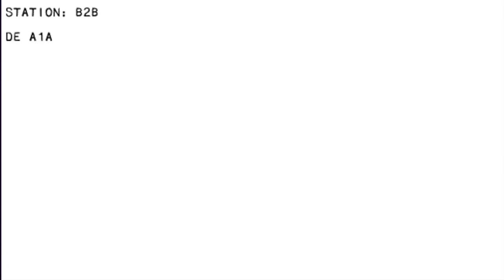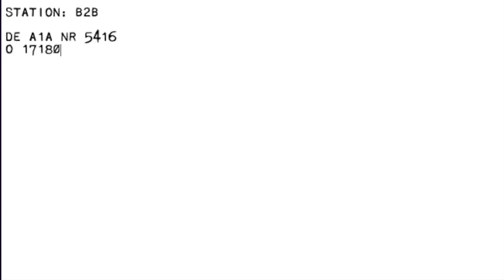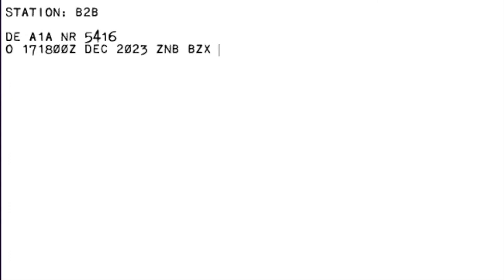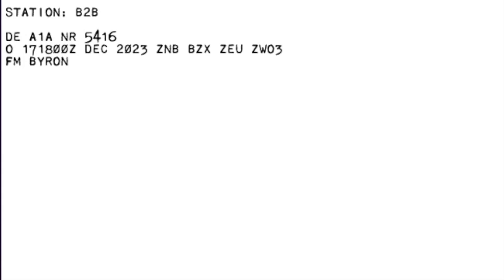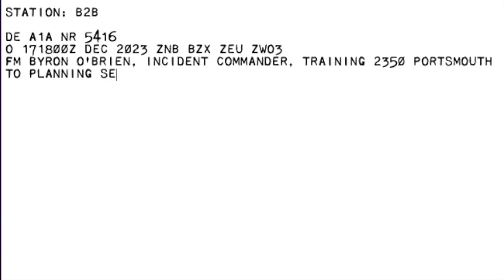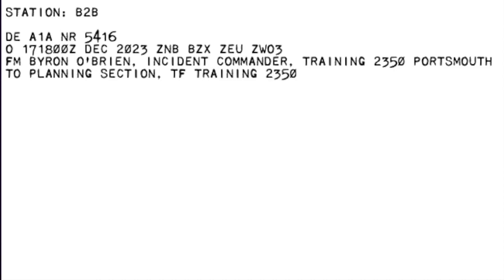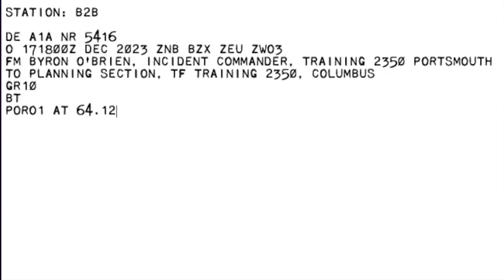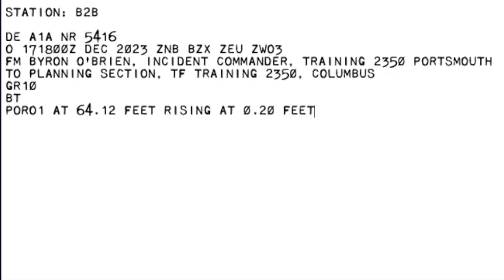Receiving a Radio Message (Basic Message Format, "16-line")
Here we quickly demonstrate an experienced two-way radio station operator using procedures used by the US Government (and allies) to receive a "16-line" message. The sending operator uses voice procedure with procedure words (prowords) as defined in ACP 125. The receiving operator hears the voice procedure and writes the message , precisely as transmitted, creating a written message that is formatted as print (ACP 126). Where prowords for things like message precedence and message instructions are voiced, the corresponding procedure signals (prosigns) as defined in ACP 131 are written. The result is a message that can be retransmitted in print procedure directly from the receiving station, or may be voice relayed by an operator who reads the prosigns and voices the prowords.

The kind of speed and efficiency achieved is the result of training and regular, realistic practice.

This is part of training for the Ohio Auxiliary Communications (AUXCOMM) program and the BLACK SWAN Net. Information about the program, training, and other operations can be found online. The net's Signal Operating Instructions (SOI) page has copies of the relevant Allied Communications Publications (ACP) documents available for download.

CONTENTS
00:00 Introduction
01:20 Demonstration of Copying Message by Mill